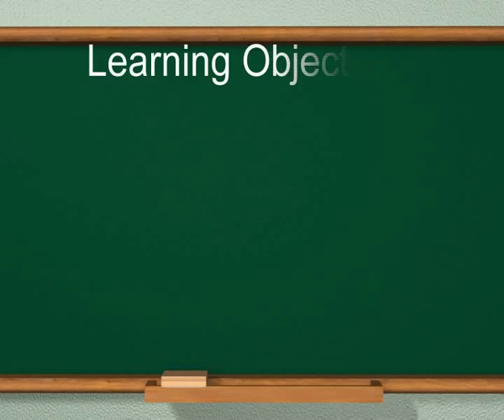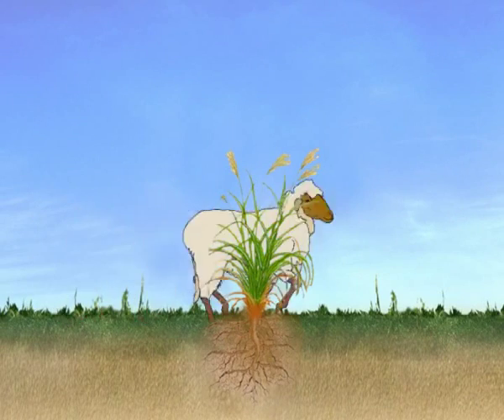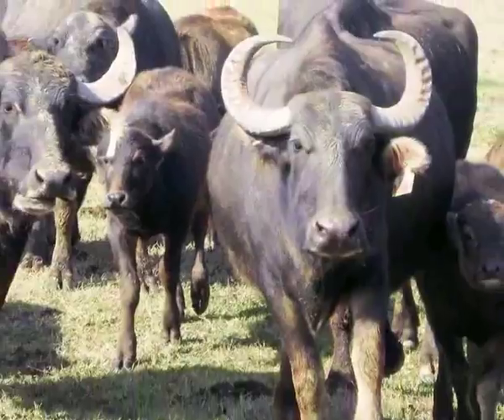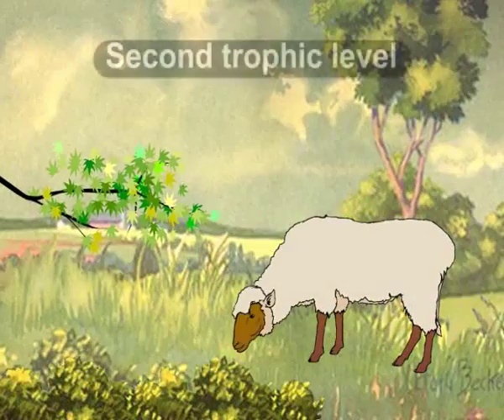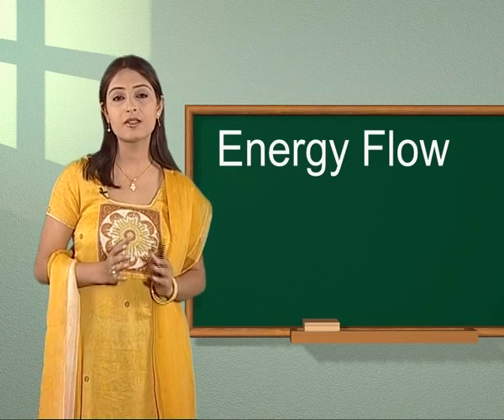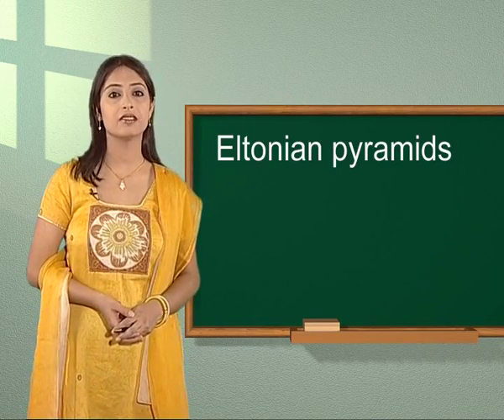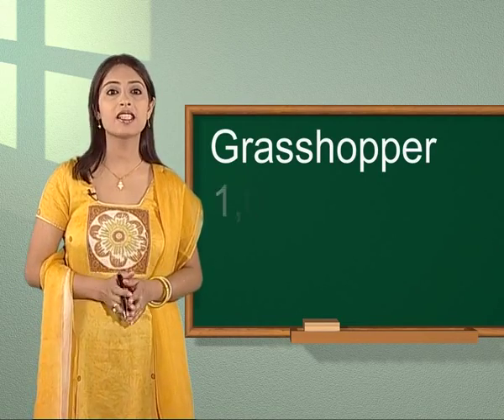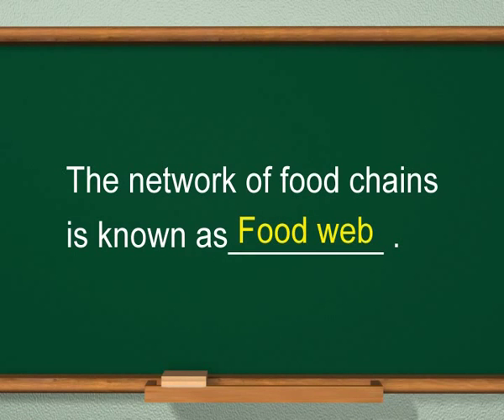Biology c12 j TROPHIC LEVELS FOOD CHAIN FOOD WEB ENERGY FLOW ECOLOGICAL PYRAMIDS 1